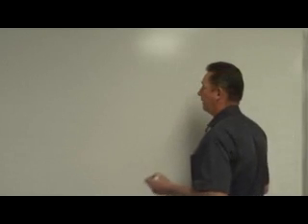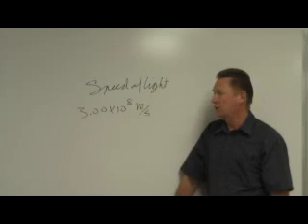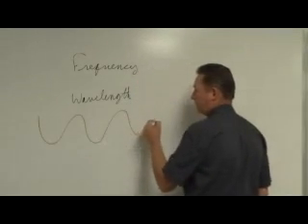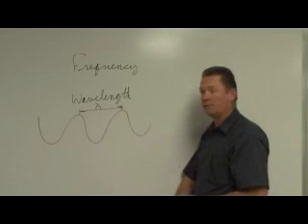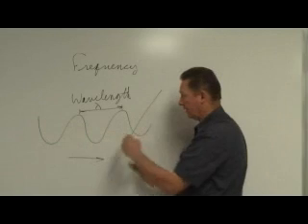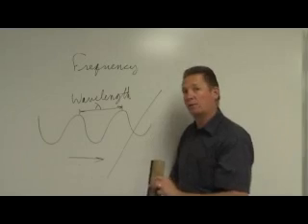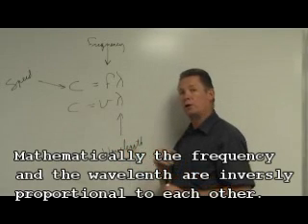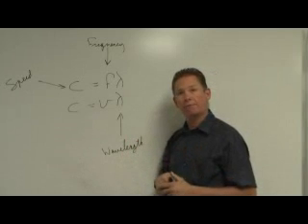Chemistry: Frequency and wavelengths relationships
We explore the relationships and properties of light to solve for frequency and wavelength based on the speed of light.  High School level.